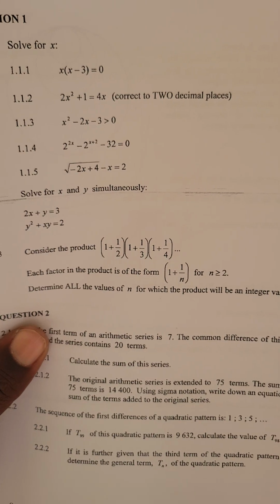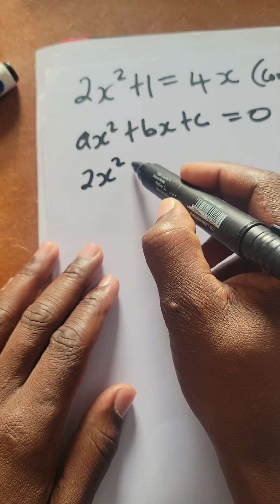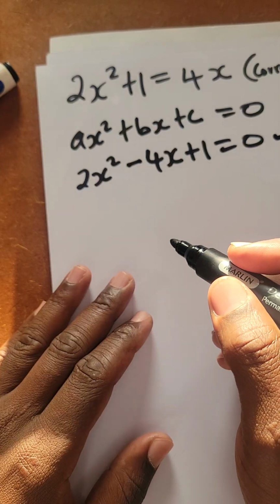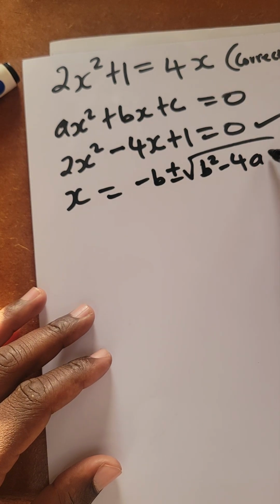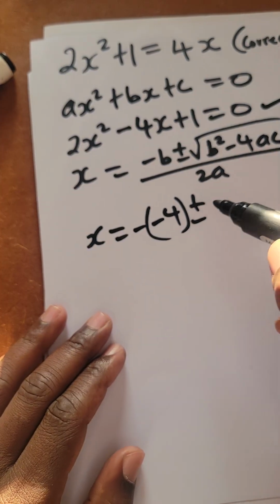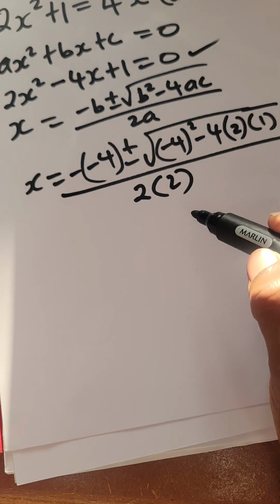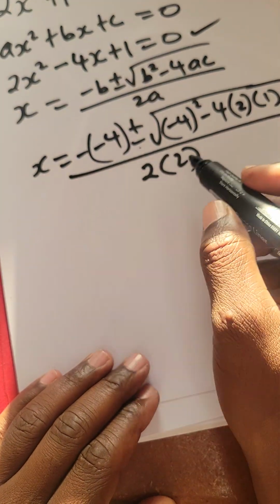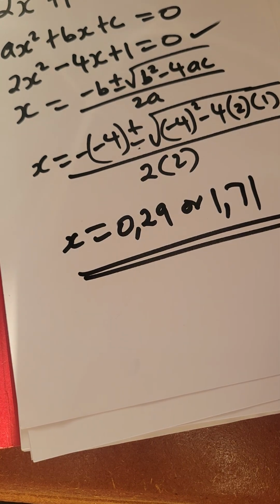G12 Maths p1 2024